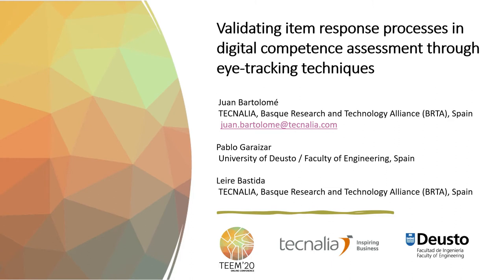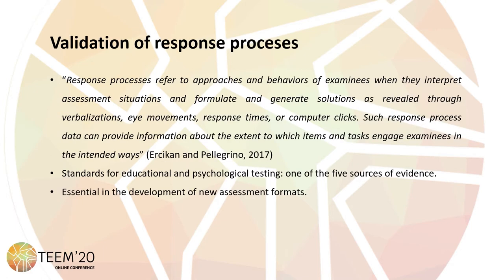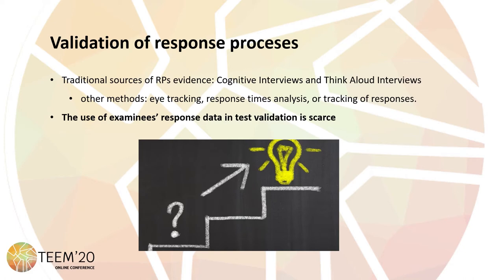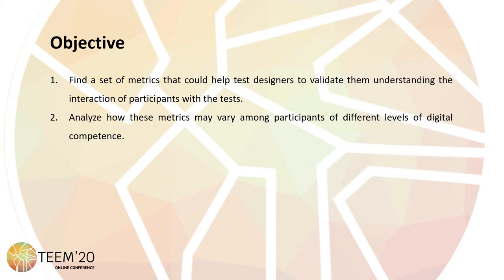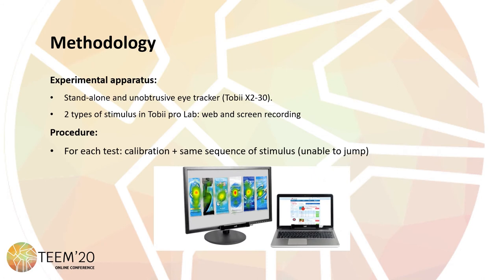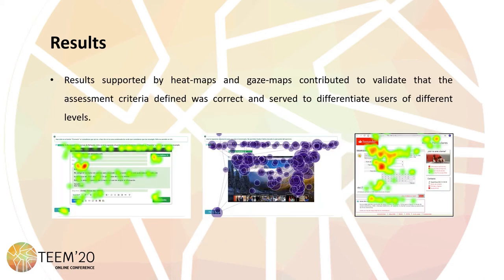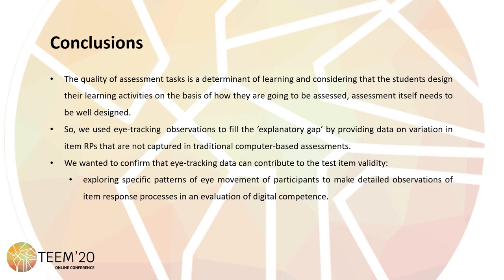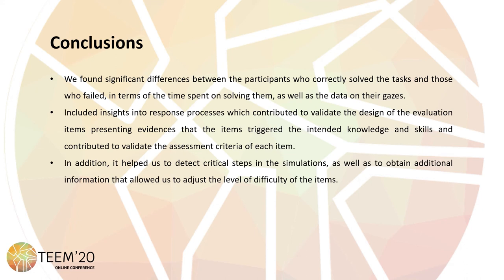Validating item response processes in digital competence assessment through eye-tracking techniques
Authors: Juan Bartolomé, Pablo Garaizar and Leire Bastida

How to cite this work:
Bartolomé, J., Garaizar, P. and Bastida, L. (2020). Validating item response processes in digital competence assessment through eye-tracking techniques. In F. J. García-Peñalvo (Eds.), Proceedings of the 8th International Conference on Technological Ecosystems for Enhancing Multiculturality (TEEM 2020) (Salamanca, Spain, October 21-23, 2020)